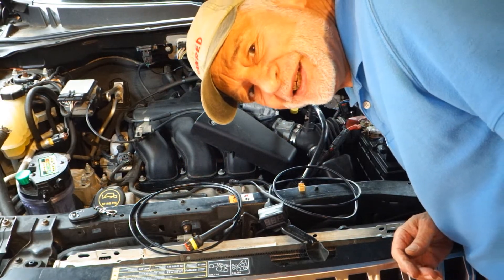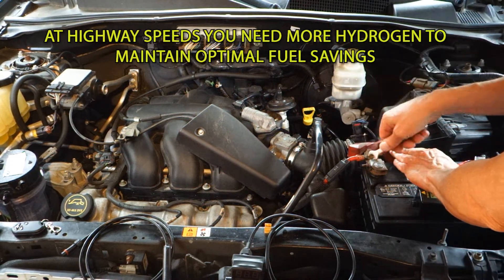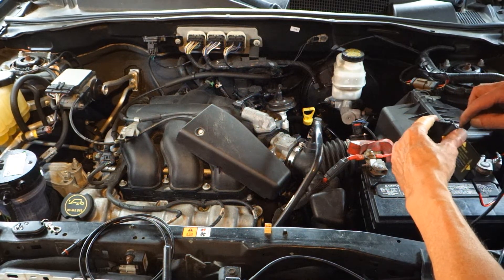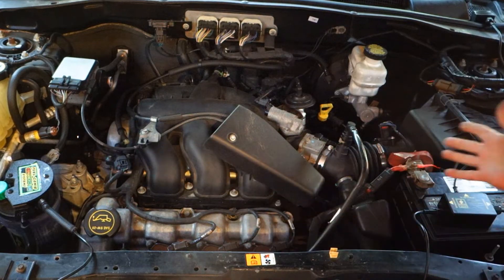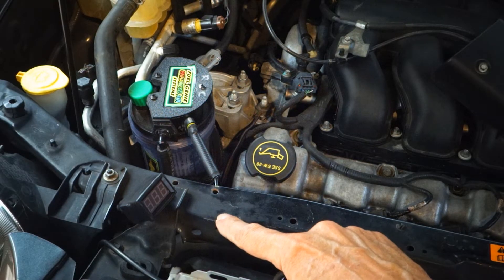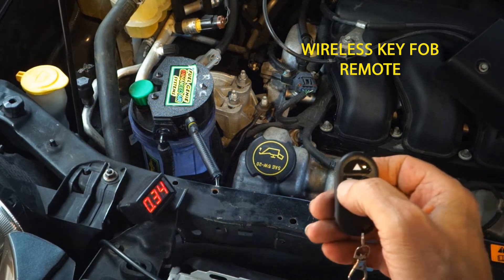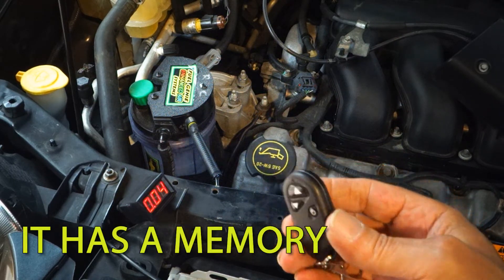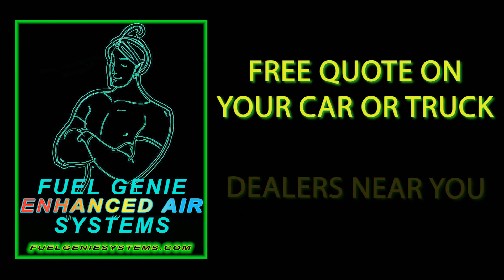FUEL SAVING SYSTEM WIRELESS RET FUEL GENIE SYSTEM INTRO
This 4 minute video introduces our newest State-of-the- Art wireless control fuel saving system. Installs in less that 30 mins with a pair of scissors and a 10mm wrench. Wireless remote allows the driver to increase or decrease HHO (H3O+) production while you drive. LED display shows when the system is working and displays amperage draw.